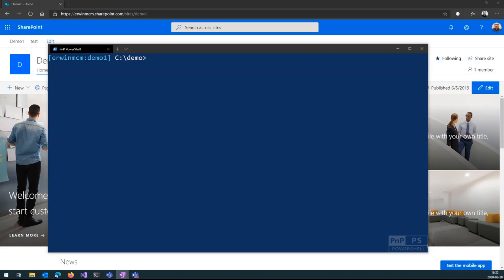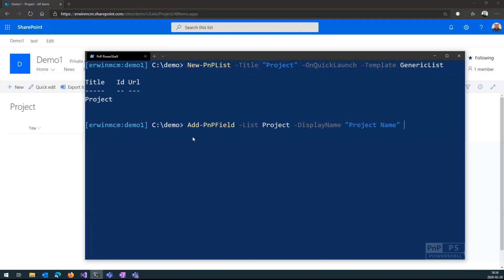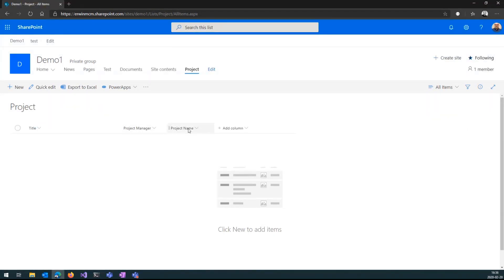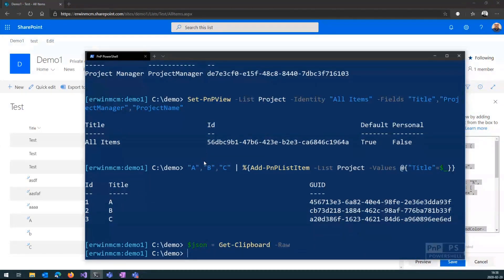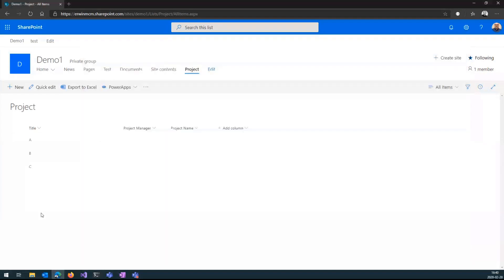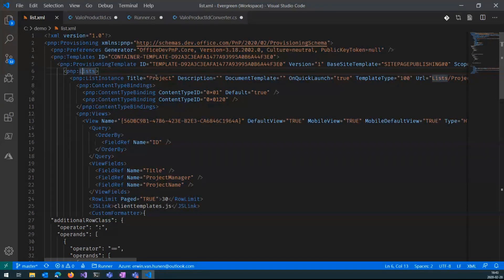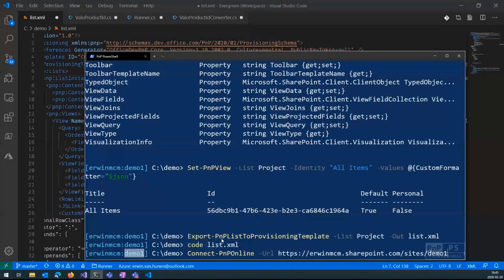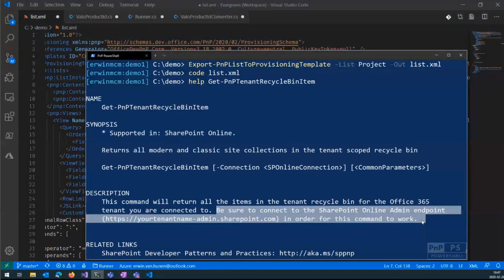Getting started with customizing lists using PnP PowerShell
This PnP community demo is taken from the bi-weekly SharePoint Developer Community - General Development Special Interest Group (SIG) call recorded on February 20, 2020.

In this 16-minute video, Erwin van Hunen delivers a step-by-step on using PnP PowerShell in the new Windows Terminal to create and populate a custom list (GenericList) on a targeted site.  After Erwin creates a list, he then adds columns, declares column types, reorders columns, then adds items to the new list.  See how to apply json row and column formatting samples into your list via PowerShell variables.   Finally, Erwin shows viewers how to move (copy) a single list (with all formatting) from one site to another including the list's content.

Demo Presenter:  Erwin van Hunen (Valo Intranet) | @erwinvanhunen